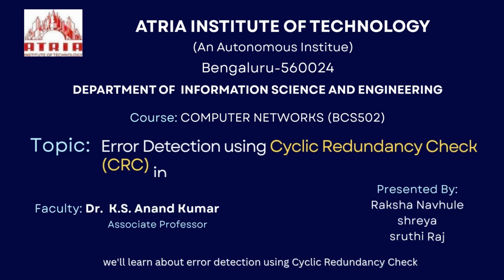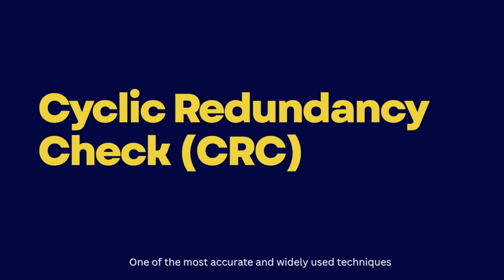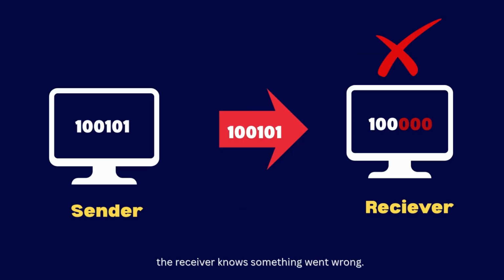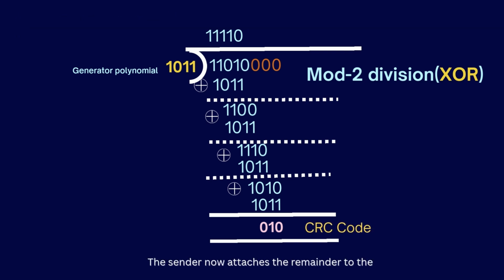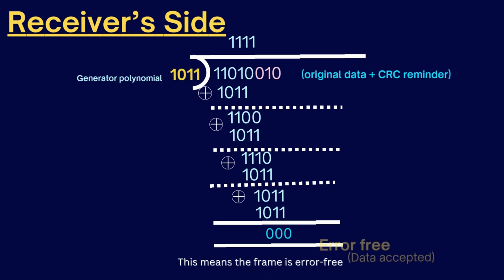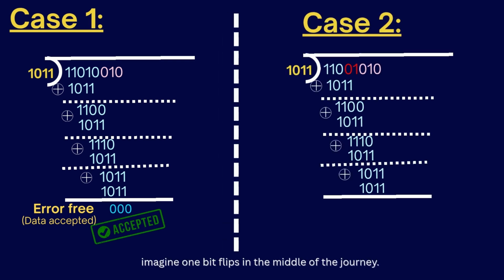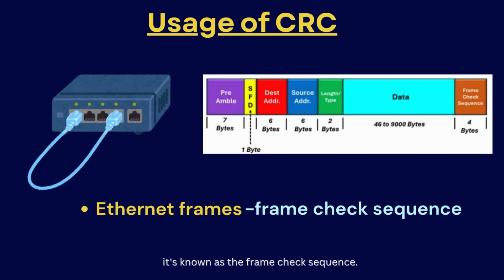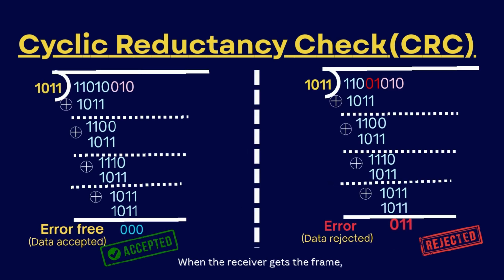CRC Error Detection | Computer Networks | Simulation Video